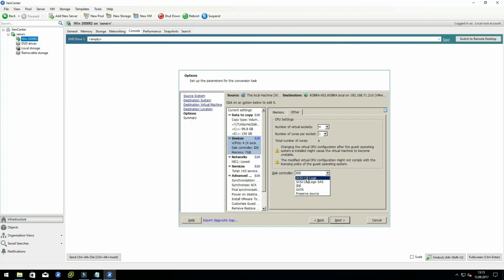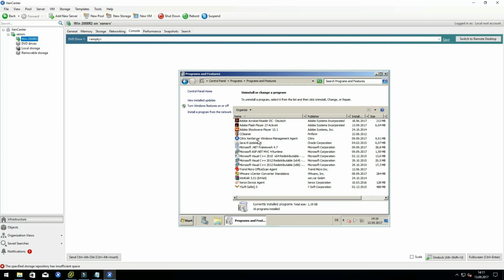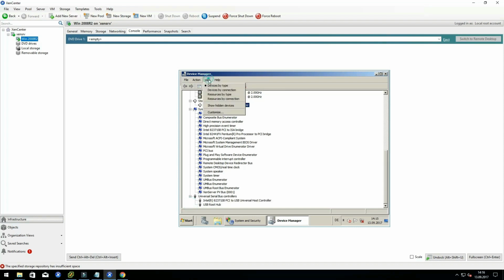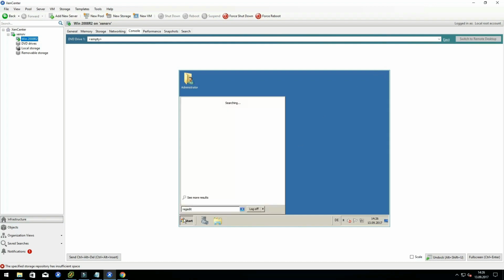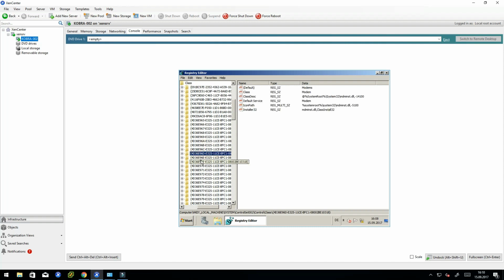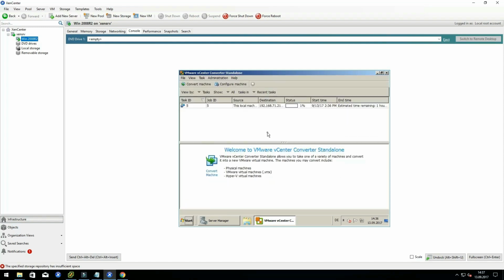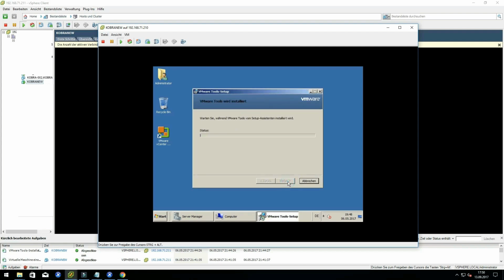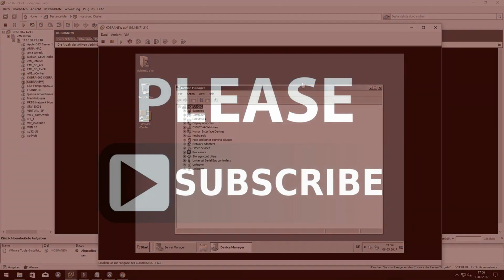How to migrate from Citrix XEN Server to vMWare Vsphere ESXi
Sorry for the quite voice, kids sleeping in the same room :|

Few weeks back I was scheduled with a task to migrate several Citrix XEN virtualized Servers onto vMWare ESXi hosts. I researched a little bit and all I could find in those few minutes is to threat the machines like physical ones and convert with the vMWare Converter Standalone. If I just knew how bad It will turn out to be on the migration day I could have saved me at least some embarrassment while on the client side.

Servers used:
Citrix Xen Server 7.2
vMWare Vsphere ESXi 6.0

Migrating machine: Windows Server 2008 R2